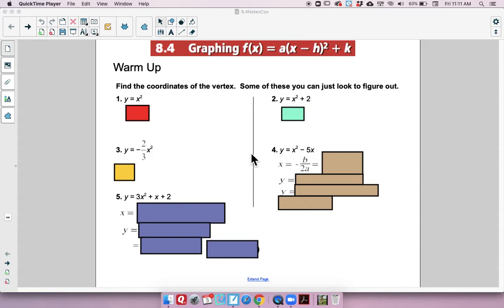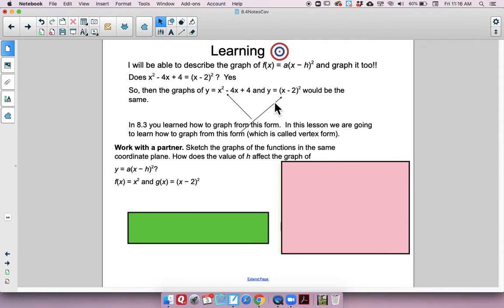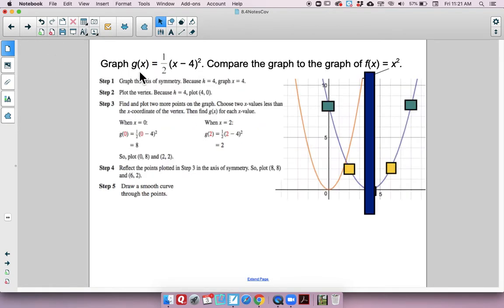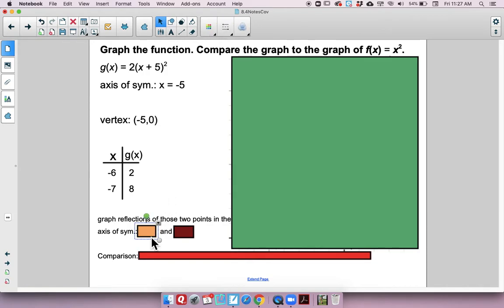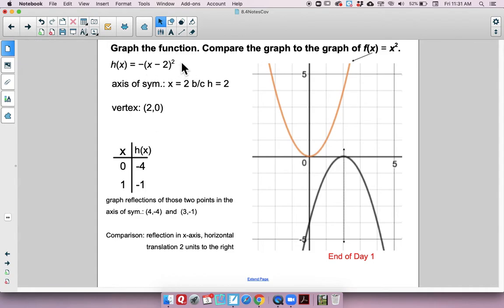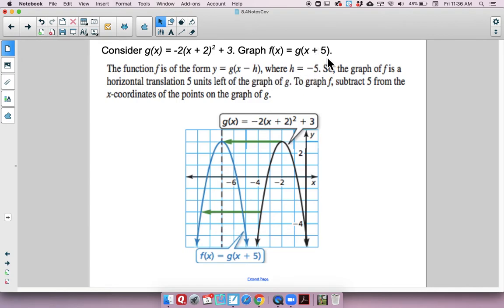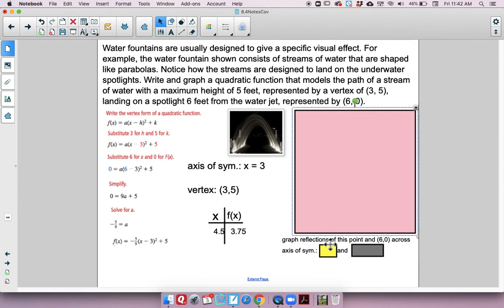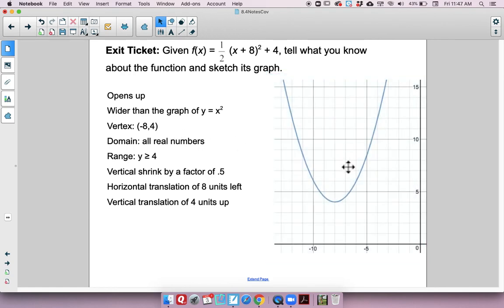8 4 Video Lesson